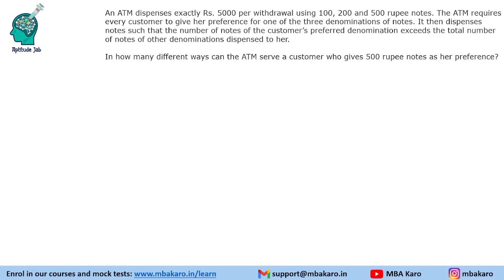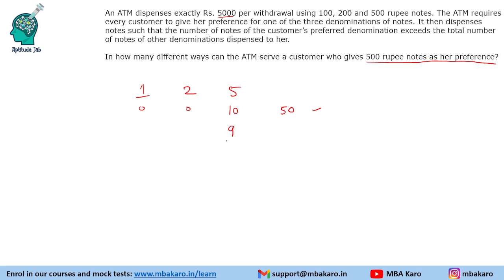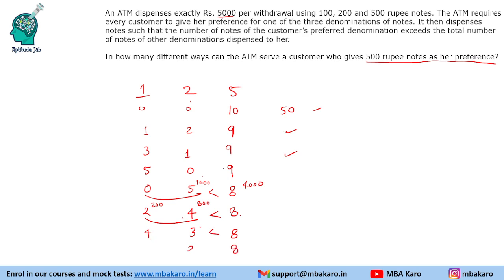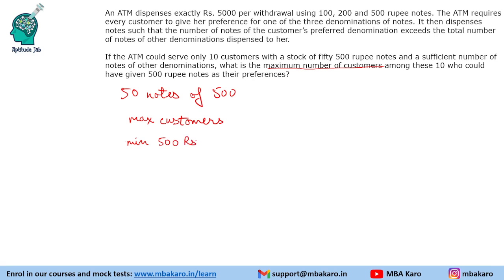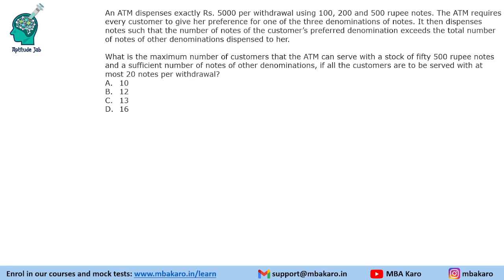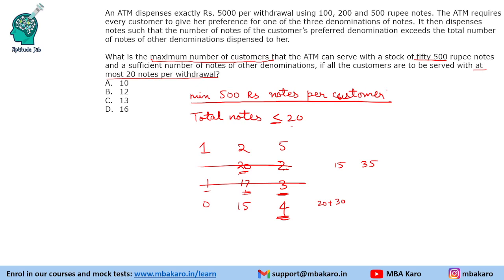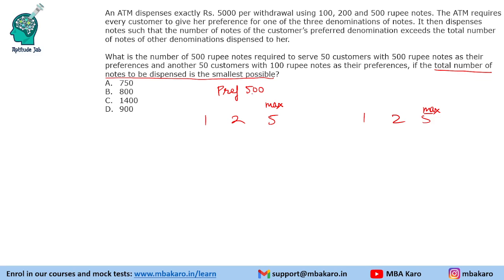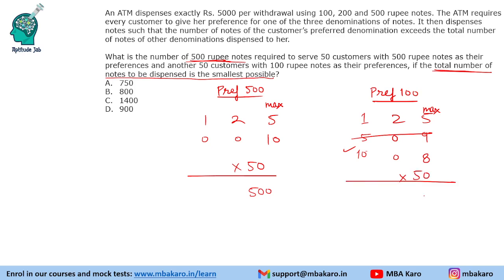CAT 2018 DILR Solutions | Slot 1 Set 5 | ATM Note Withdrawl | Caselet | Moderate